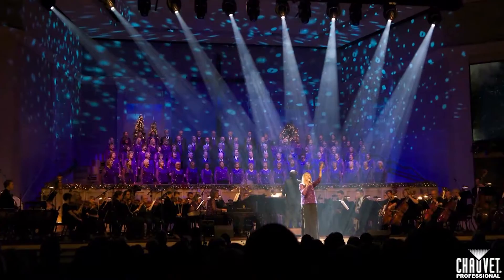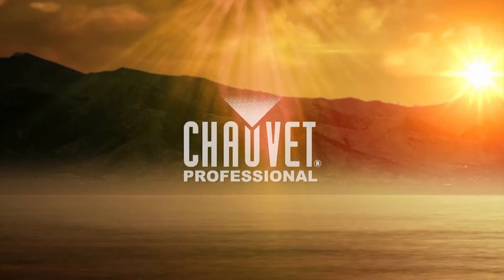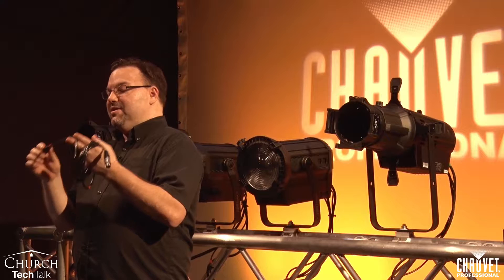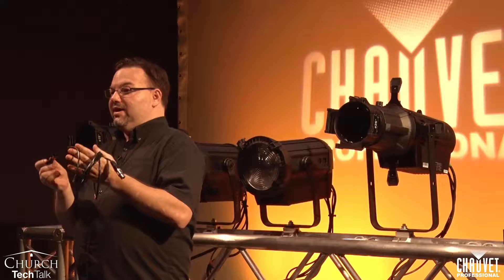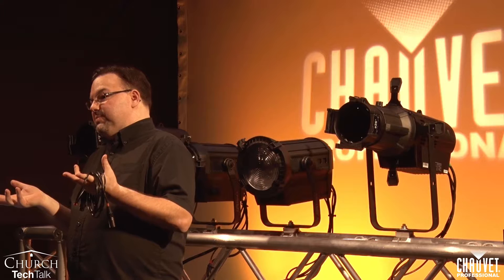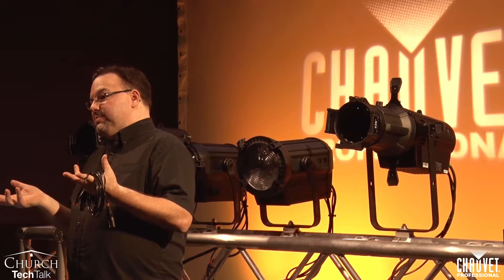Church Tech Talk: DMX Cables | CHAUVET Professional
Greg Persinger explains why using DMX cable is essential to keeping your church lighting rig working smoothly.